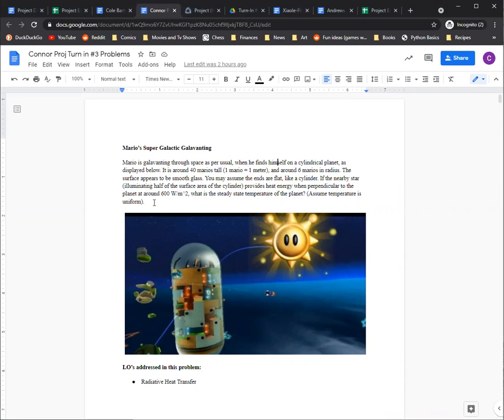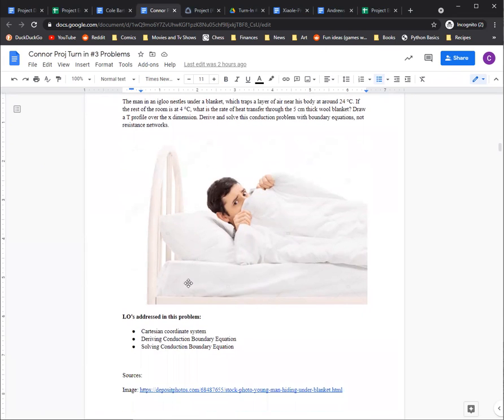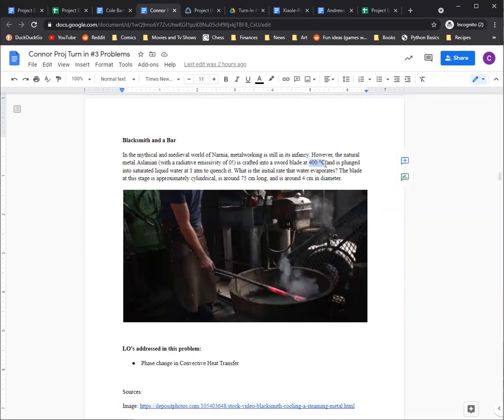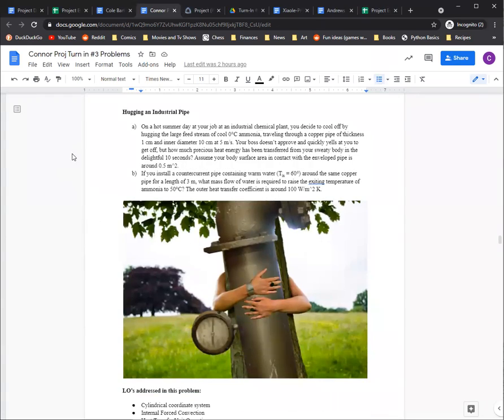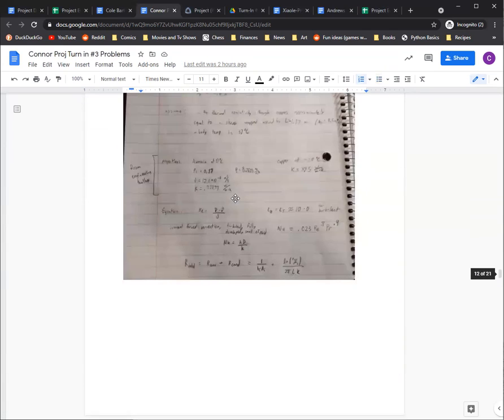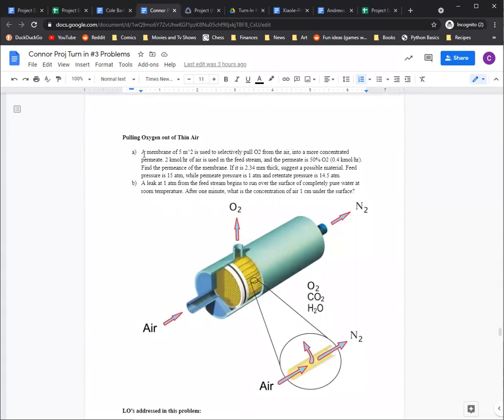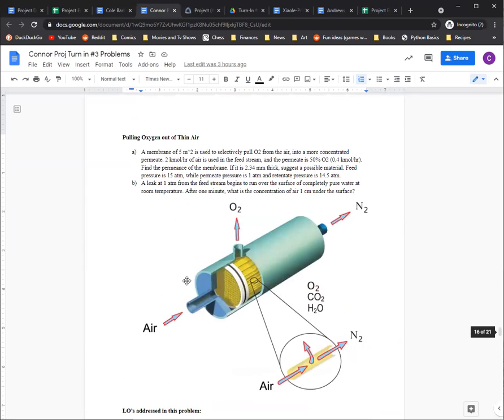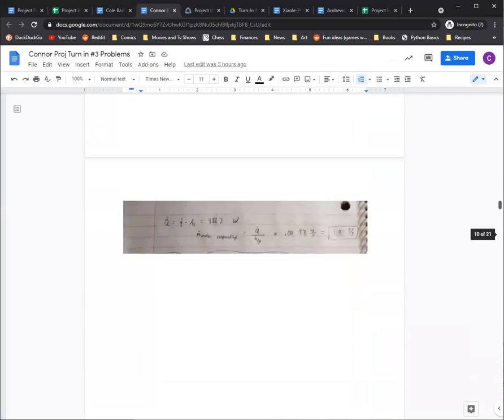CBEN314 Project Turn-in #3 C. Hook